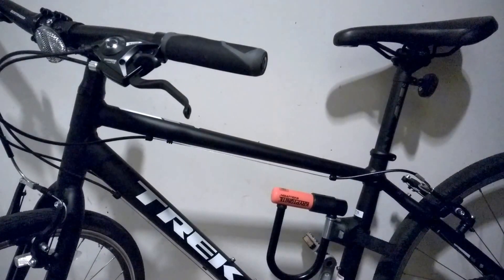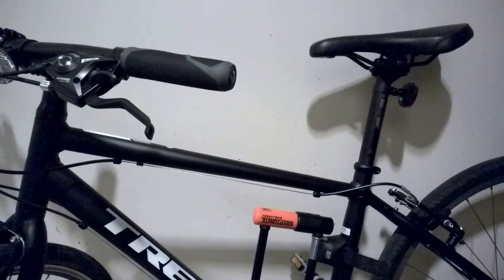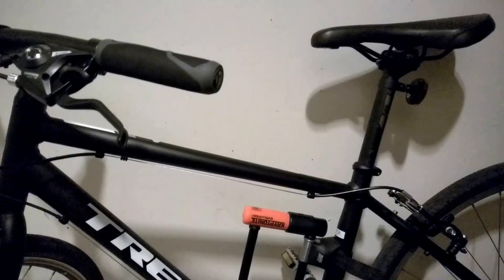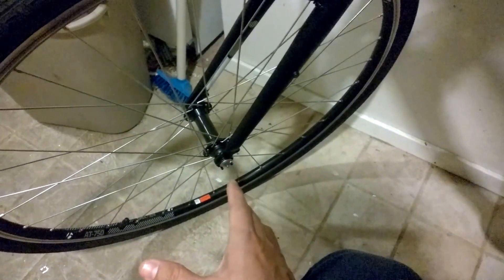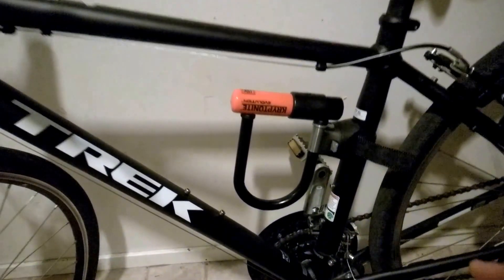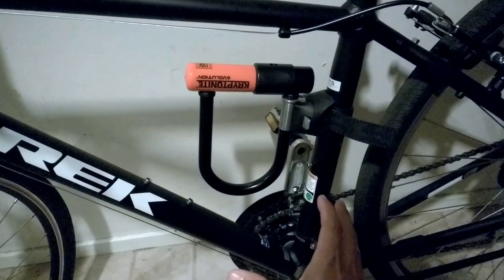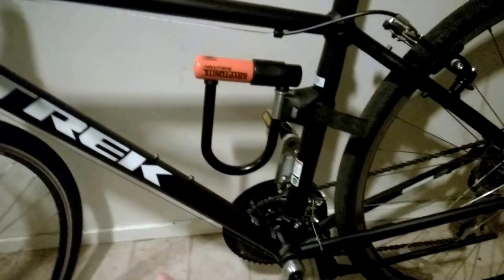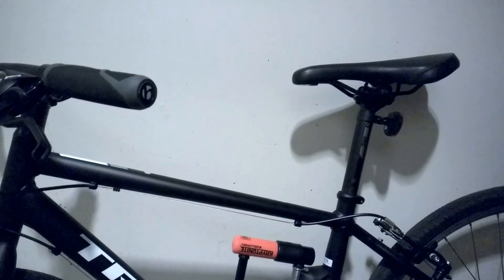How to Prevent Bikes From Getting Stolen in Berkeley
when I first came to study in Berkeley, no one told me how serious bike stolen crimes on the campus is. I believe this video can definitely increase the base skill of protecting your bike on campus if you don't have previous experiences.

1.Try your best not to leave the bike overnight. 2. Be cautious about the lock position to the bike frame. Leave as little space as possible for the bike theft insert bolt cutter. 3. Even buy two of mini 5, not cable chain